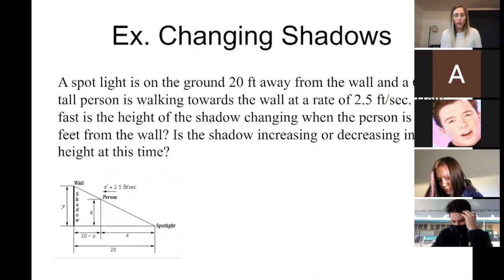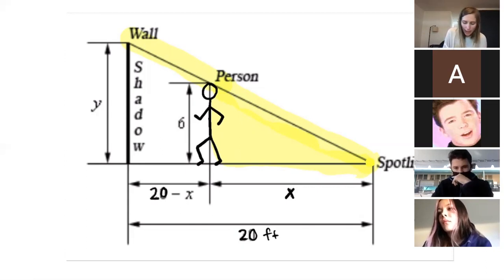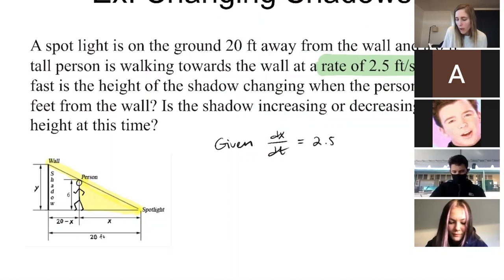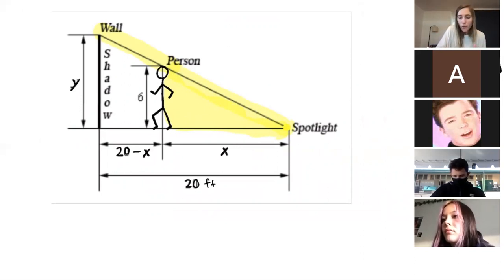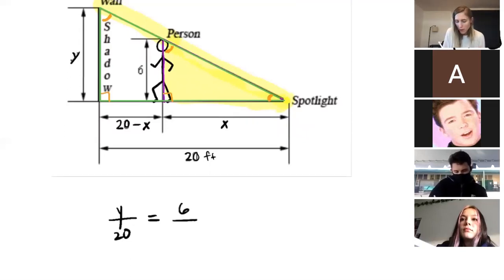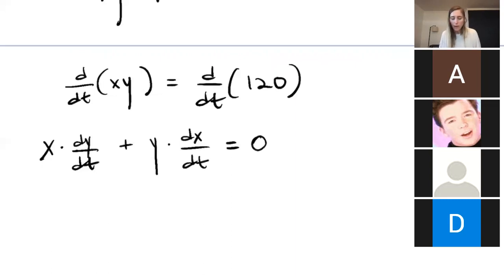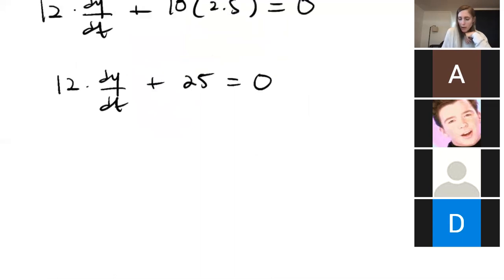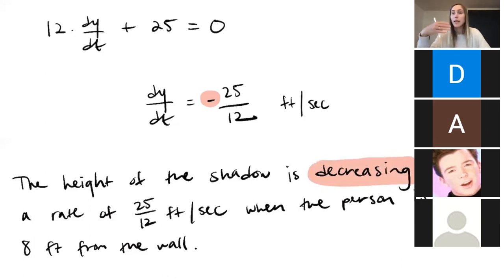D Period Changing Shadows